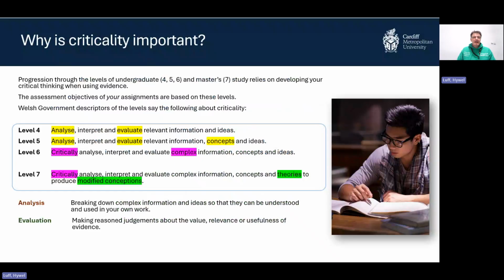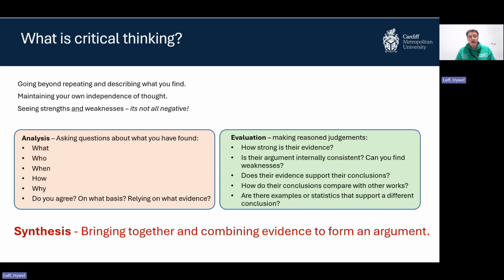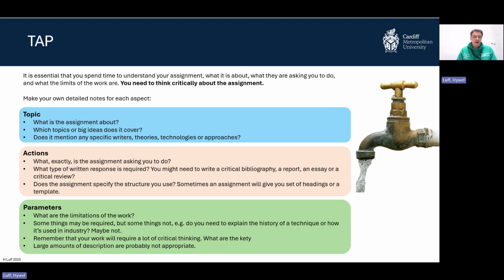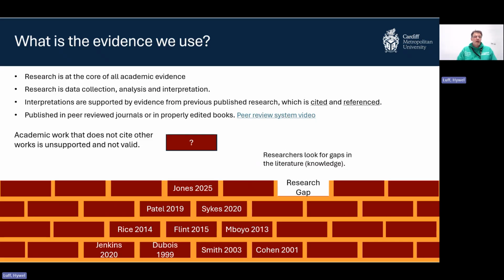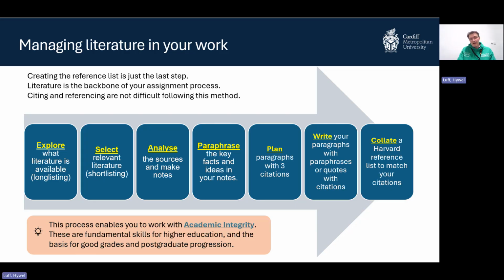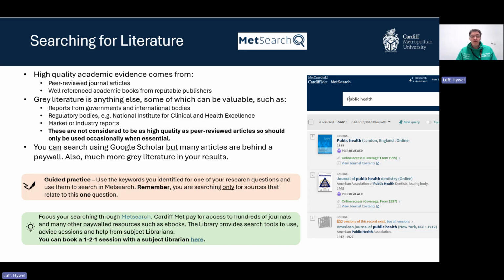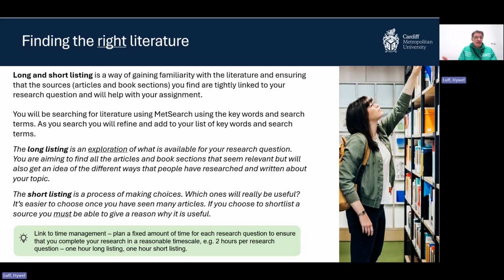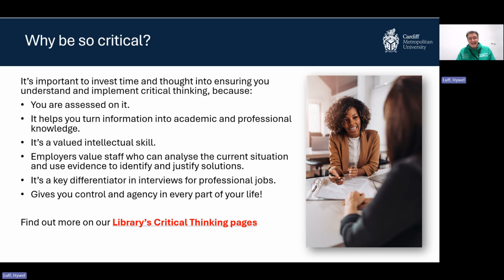Webinar 1 Approaching assignments critically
This online workshop, aimed at international students, provides advice and techniques for applying critical thinking techniques to your assignment work. At both undergraduate and postgraduate level, understanding your assignment brief and researching effectively are essential for success. You will find out about the TAP method for analyzing the requirements of an assignment brief as well as the long and short list approach to finding relevant literature for your academic work.